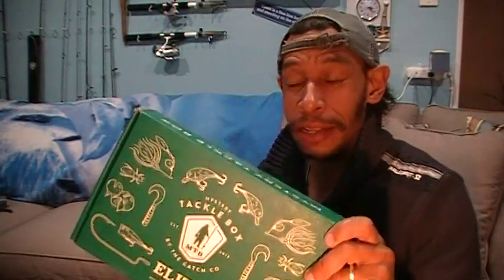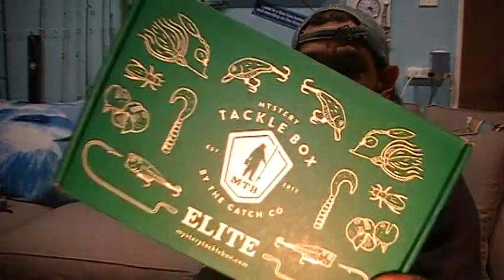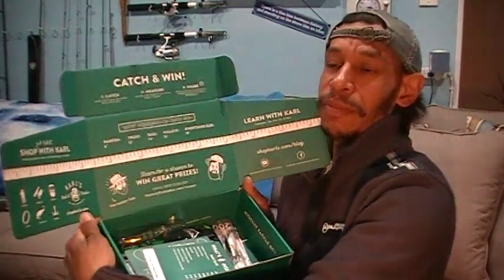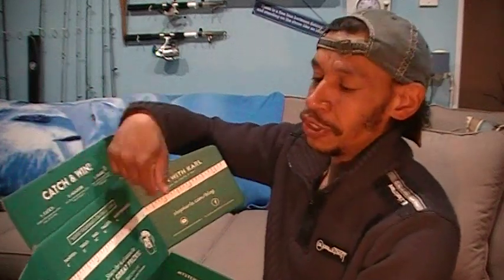Mystery Tackle Box, May 2020 MTB elite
Here is the May 2020 mysterytacklebox elite series mail order box. I ask the question, are we really getting the same value as the retail prices would have you assume. All in all, this is to be an honest place to understand just where your hard-earned money is going.

If you like the baits and box shown in this video, and would like your own  MTB  you can order a MysteryTackleBox in a variety of styles and tier sizes at the following website
  or code  "MULTI15"  for $15 off a multi-month subscription.

Diawa Evergreen                 ($15.99)    Custom Crankbait                        5:00
Bagley                                   ($10.99)    Spin-R-Shad                                  8:04
Strike Pro                              ($10.49)   Swing Pop                                   10:26
Bandit                                      ($6.99)   Bandit 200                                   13:35
Kitana                                      ($4.99)   Screwlock hooks                        15:05
Buddha baits                          ($4.99)   Swagger Worm                           16:15
Stanley Jigs                            ($4.61)   SwimMax Jig                              18:40
X Zone Lures                          ($2.99)   Adrenaline Bug                           21:00

after looking a bit i found that an 8pk (FULL) of the Xzone lures goes for between 4.49 and 4.99 except on the MTB site where there selling the FULL 8pack for 5.99. price aside they make it obvious that they are shipping teazer sample packages in the elite membership boxes ( not cool )

  For those who are interested in ordering a Rush Tackle Box. they are holding a limited-time promotion where you can receive a box for simply the cost of shipping and handling.